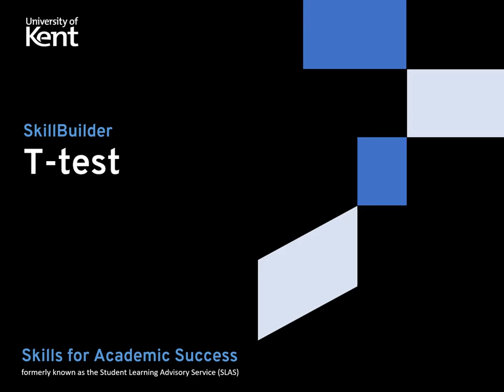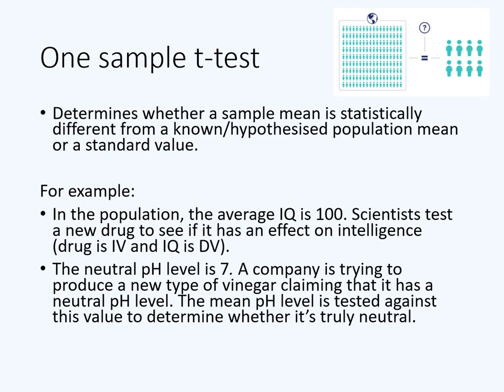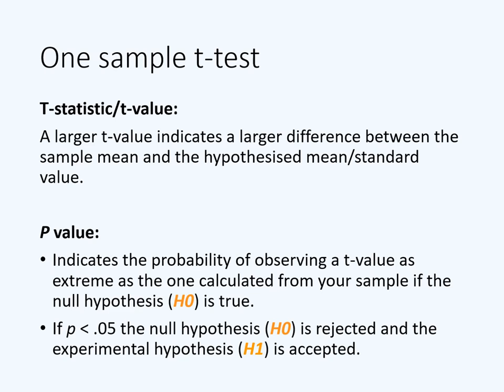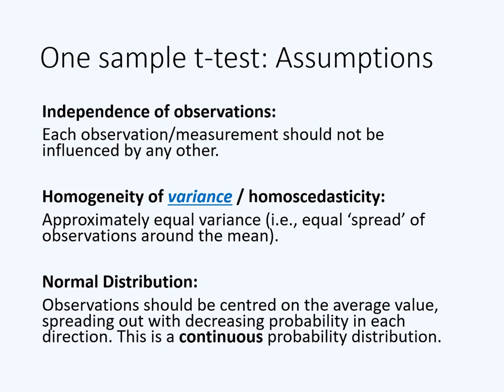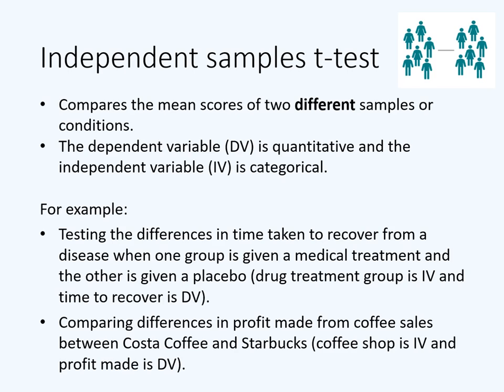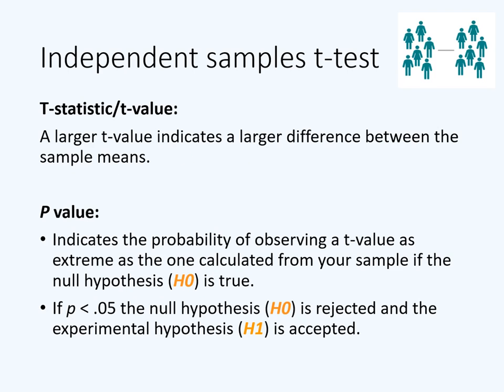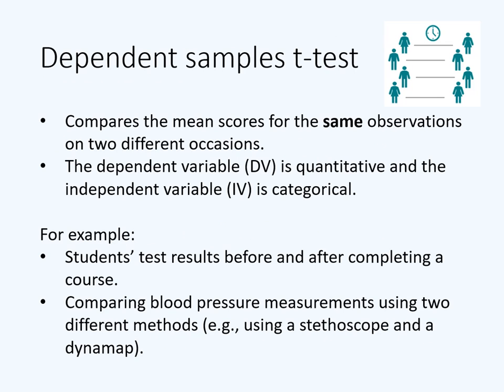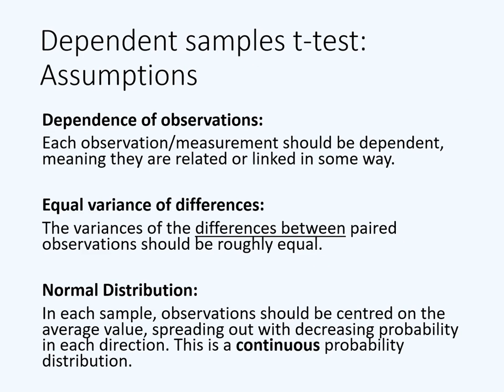T-test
Specialist tips for those taking courses where stats play an important role: this video concentrates on the t-test, its various types and when to use it.